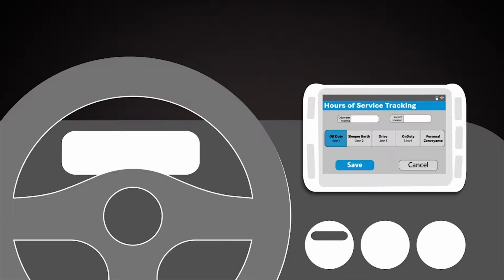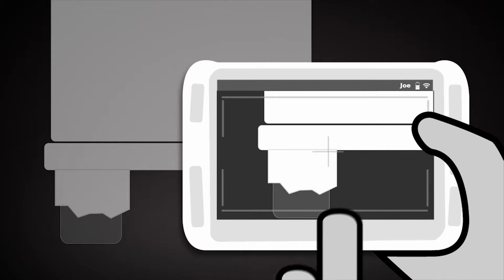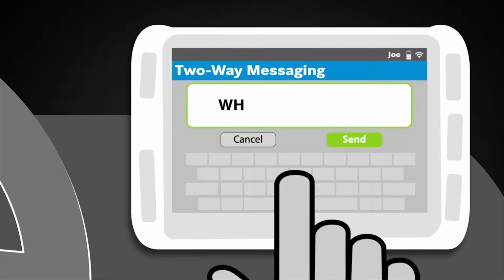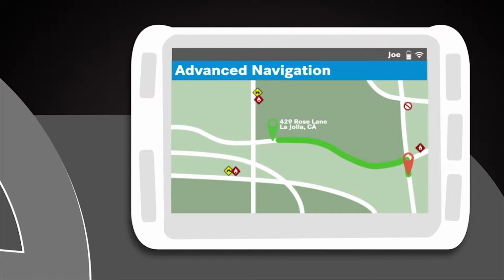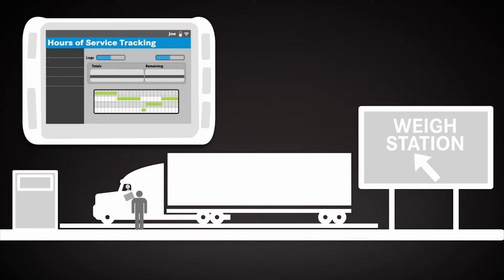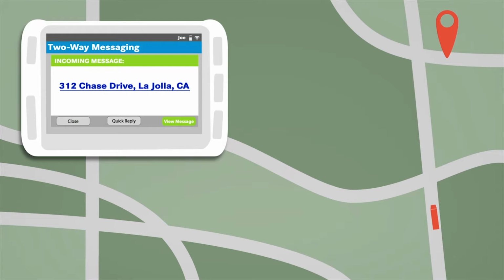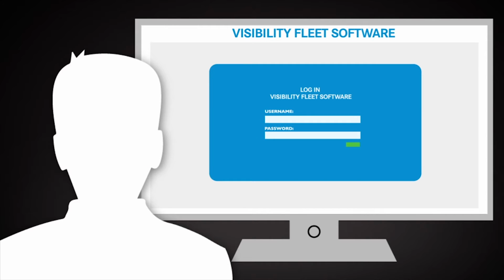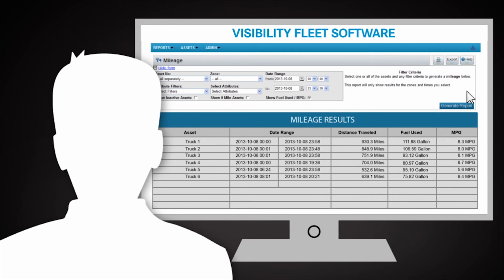Detroit Connect — Telematics Solutions Designed To Improve Fleet Management